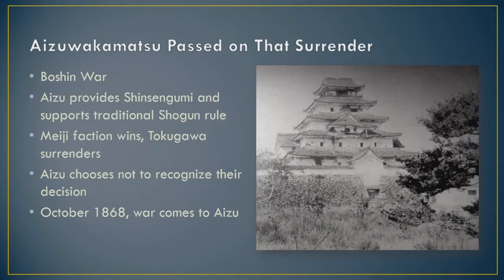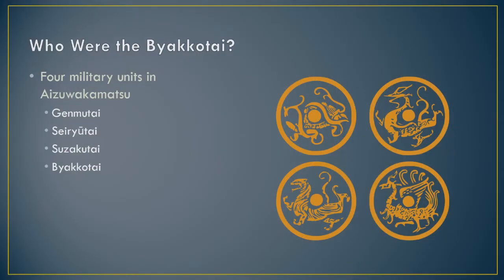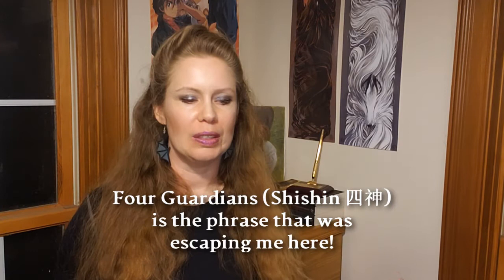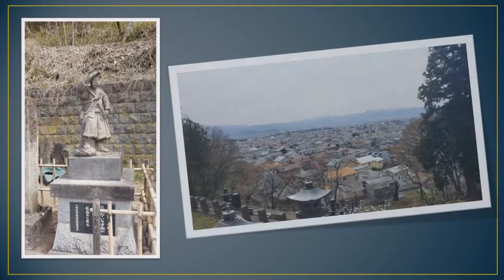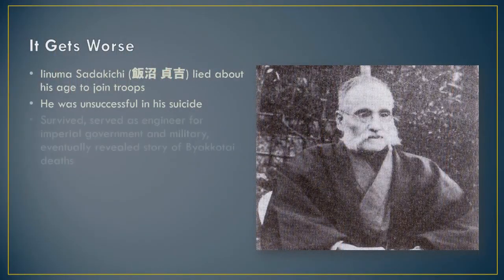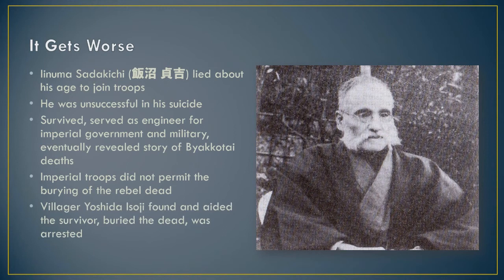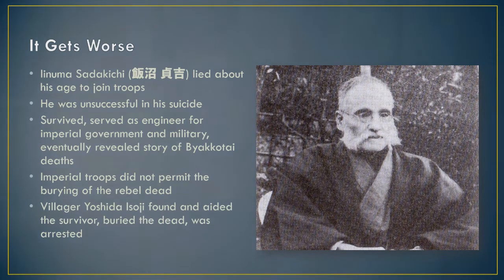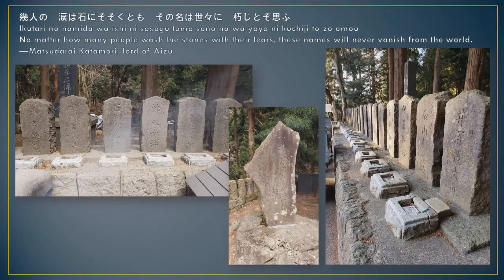The Byakkotai -- StoryTime from Japanese History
This episode talks about the tragedy of the Byakkotai, a unit of teen soldiers during the Meiji restoration (Boshin War) in Aizu. This is an infamous moment in Aizuwakamatsu history.

This is one in a series of shorts on various episodes of Japanese history (or culture). Originally for virtual Anime Central 2020 Online.